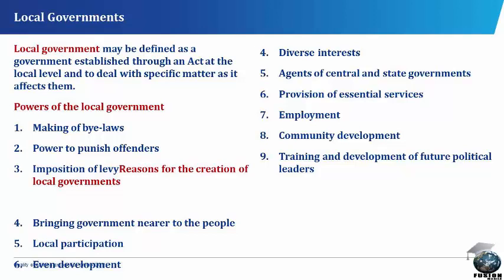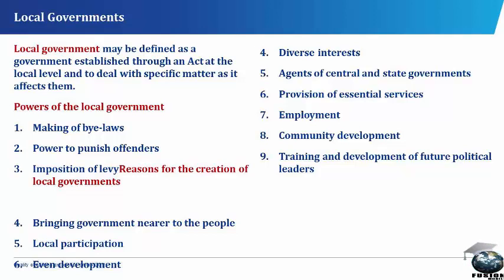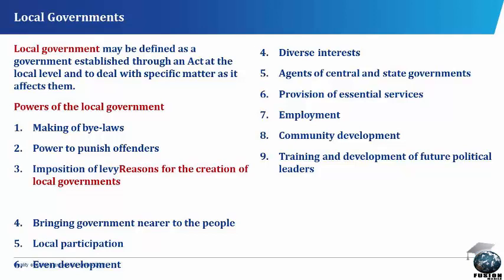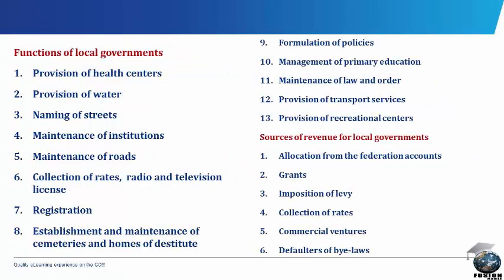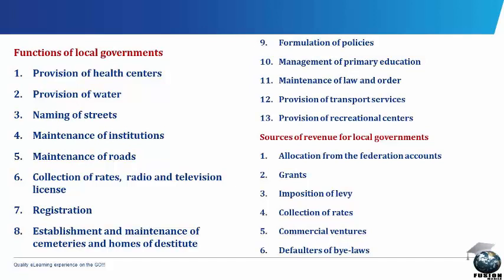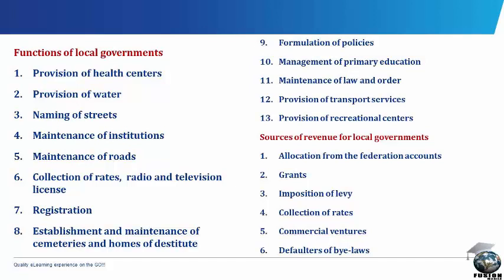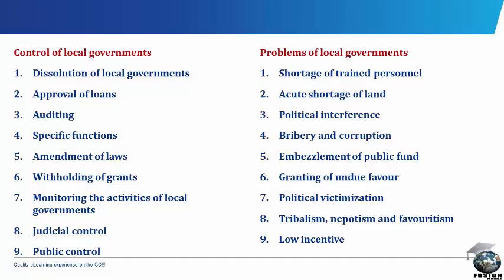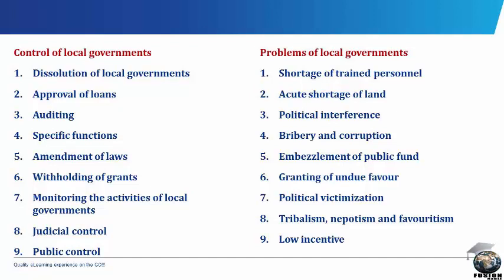Local Government [SS 2, JAMB Tutorial, WAEC, NECO, Post-UTME, NABTEB]